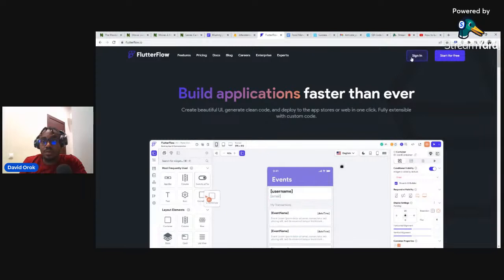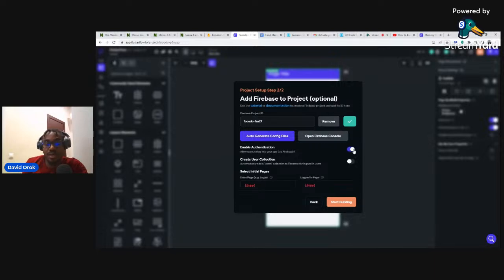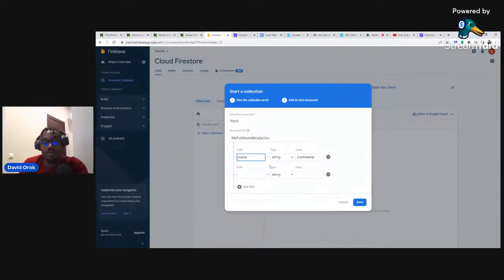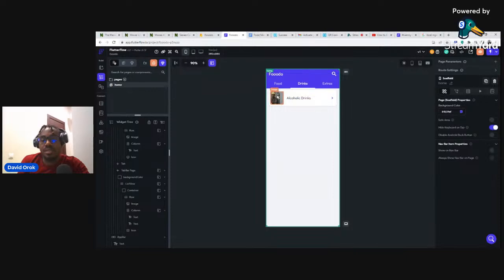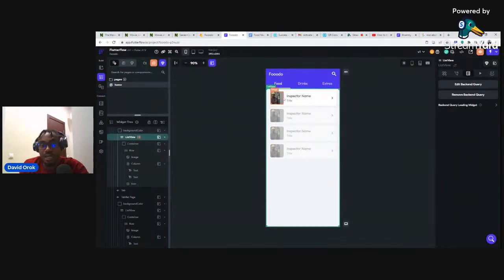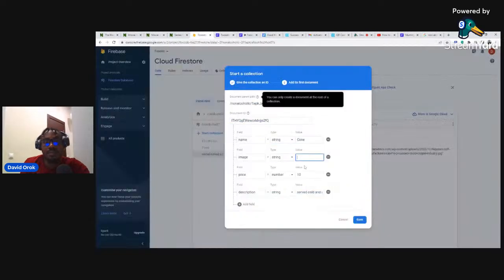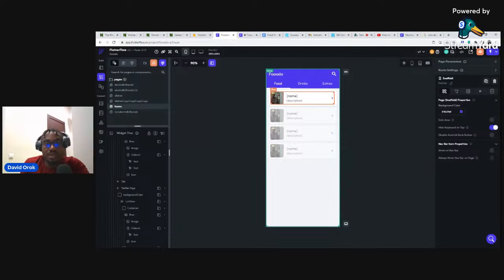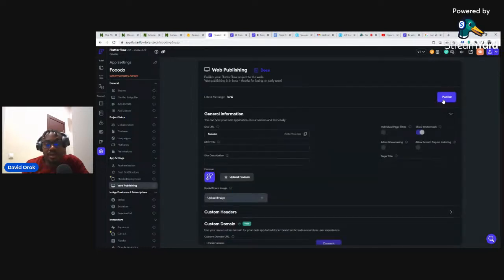How to build a Food menu mobile app with a QR code, without coding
In this tutorial you will learn how to build a food menu app that runs on the web via flutterflow web publishing and link it to a QR code that customers can scan and be redirected to the food menu app.

You will learn the following things:
✅ How to set up firebase firestore
✅ How to connect your FlutterFlow app to Firebase database
✅ How to create collections in Firebase for your FlutterFlow app
✅ How to query collections in your FlutterFlow app
✅ How to publish your app via web publishing
✅ How to create a QR code and link your web app to it

At the end of the lesson your knowledge of Flutterflow will be greatly increased.